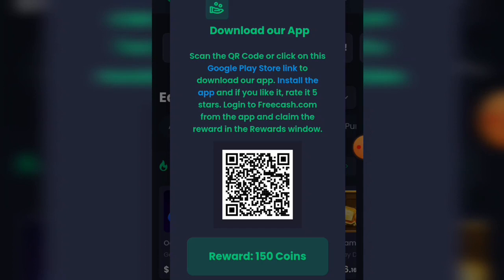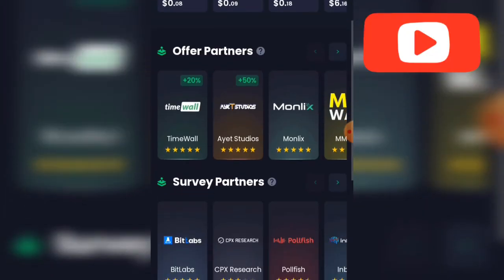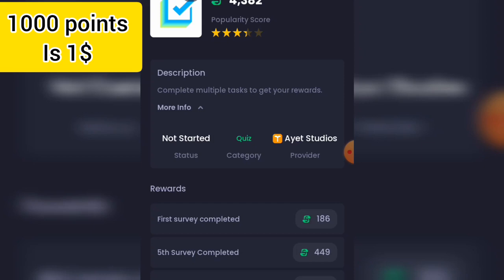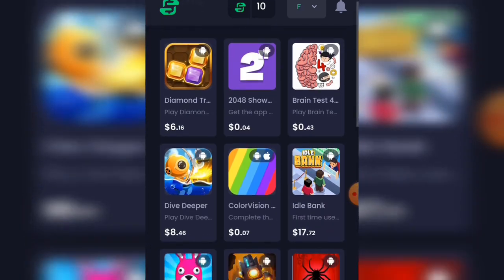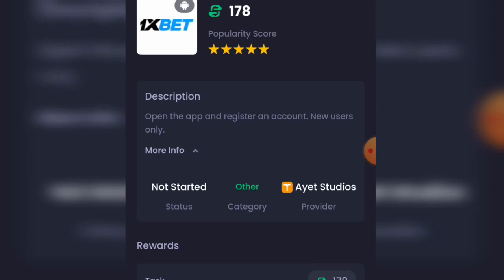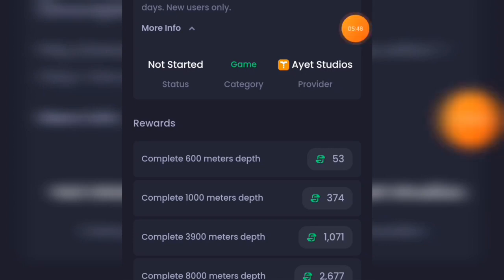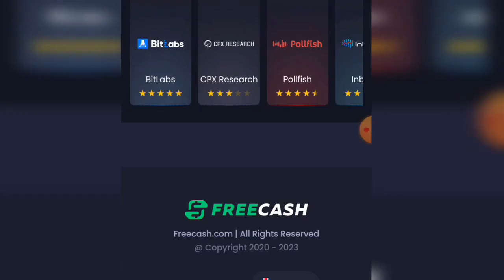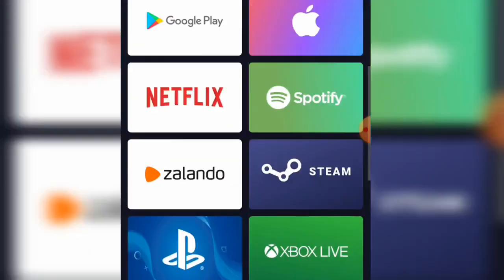$25-How To Make Money Online Using Your Phone Worldwide.(Free Cash App)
How to make money online using your phone worldwide.

In this video, I will teach you how to make money online using your phone worldwide.

Sign up on Free Cash
Free cash

Image source
Free pick

"Free Cash is a fantastic app for anyone looking to easily earn extra money. With its user-friendly interface and intuitive design, it offers a wide range of opportunities to earn cash rewards, from completing surveys and watching videos to playing games. The app is reliable and pays out quickly, making it a trustworthy choice for those seeking a little financial boost. Whether you're saving up for something special or just want some extra spending money, Free Cash is definitely worth a try!"

If you're looking for legitimate ways to generate income from the comfort of your home or on the go, you've come to the right place. This video is packed with valuable information that will help you start earning right away.

In this video, we reveal a variety of proven methods that allow you to leverage the power of your smartphone to make money online. Whether you're a student, stay-at-home parent, digital nomad, or simply looking for some extra income, these strategies are perfect for you.

We'll guide you through the step-by-step process of each method, explaining how you can maximize your earnings and minimize your efforts. From freelance work and online tutoring to affiliate marketing and selling digital products, we cover a wide range of options that suit different skills and interests.

Our team has extensively researched and tested these methods to ensure they're reliable, efficient, and accessible worldwide. We understand that not everyone has access to computers or specific equipment, so we've tailored our recommendations to utilize the capabilities of your smartphone effectively.

With our approach, you won't need any expensive investments or advanced technical skills. We break down complex concepts into easy-to-understand instructions, making it a breeze for anyone to get started and succeed.

The methods we present have been proven to generate substantial income for many individuals worldwide. No matter your current financial situation, age, or background, we believe that everyone deserves an opportunity to create financial freedom and enjoy a flexible lifestyle.

We regularly upload new content, providing you with fresh ideas, tips, and tricks to enhance your online earning potential.

Unlock the power of your smartphone and start earning money online today! Watch this video, implement our strategies, and take control of your financial future. Remember, it's never too late to start. Join us now and discover the possibilities!

Free Cash,
How to make money online using your phone in South Africa,
How to make money online in Ghana,
How to make money online in Canada,
How to make money online in USA